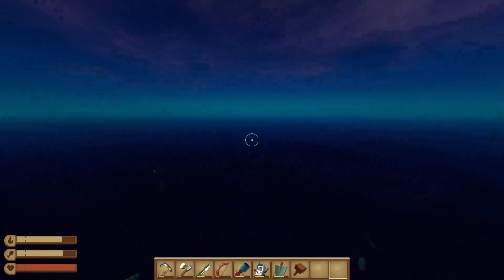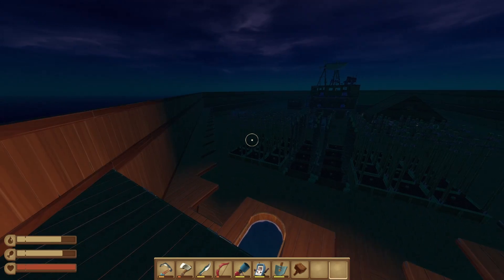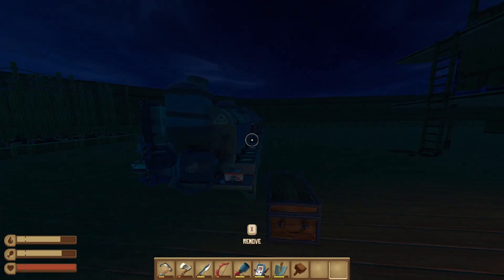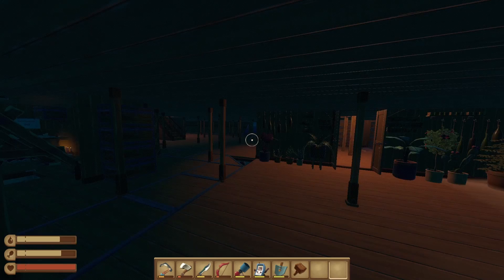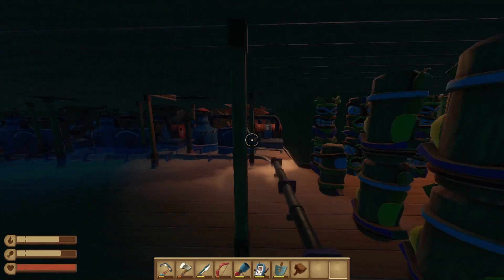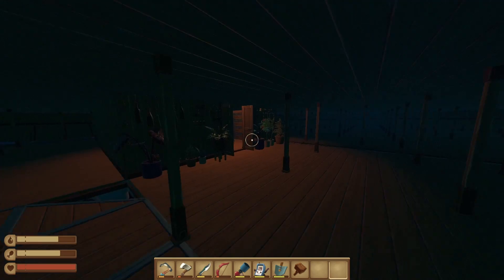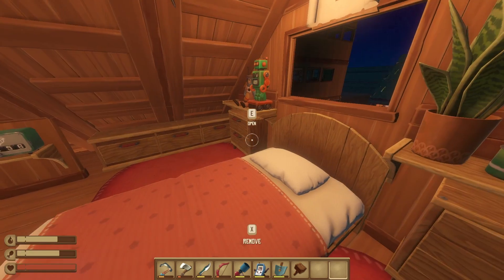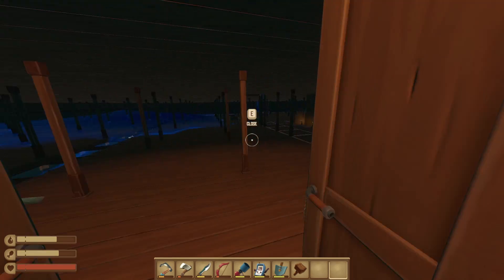Raft Solo Hard Ep 28.3: Finish the First Floor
So yeah, I need to solve the problem from back of the boat and the length of the boat because it seems to be small.